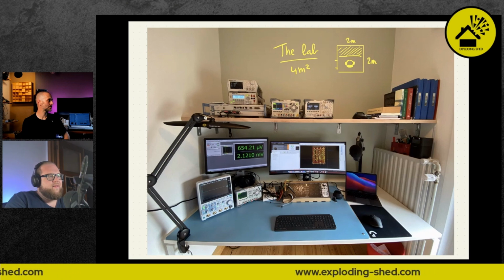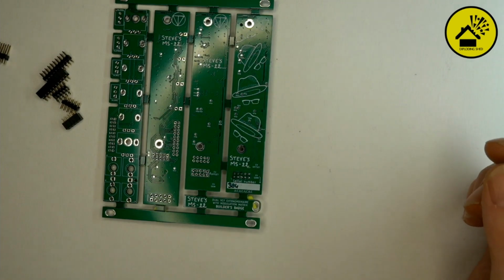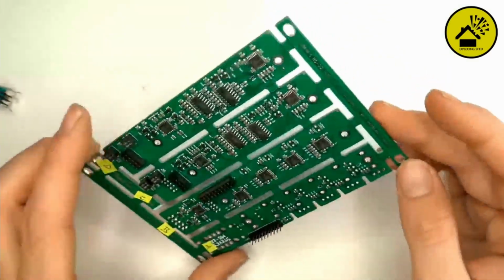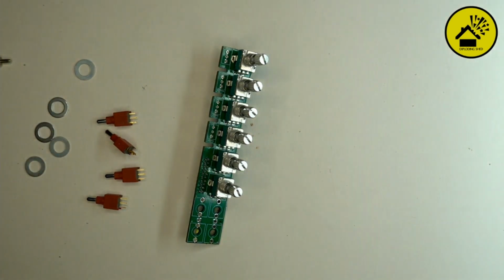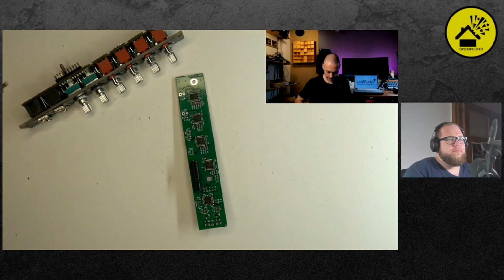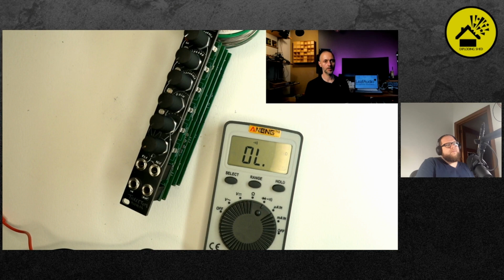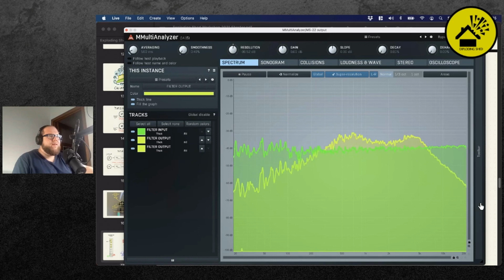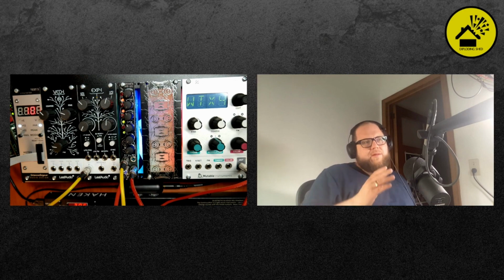DIY Workshop - Threetom MS-22 Dual VCF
Full Threetom MS-22 DIY online workshop from 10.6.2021. Full build video incl. background info on Threeton and the module plus calibration. This is the edited version from the livestream.

Check out Exploding Shed, our online shop for Synth DIY kits, Eurorack rails and other supplies.